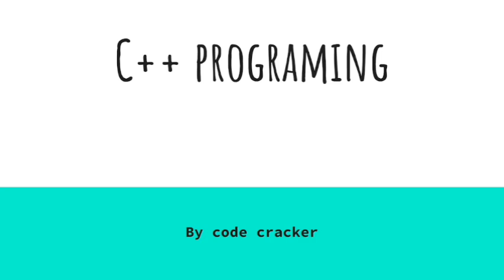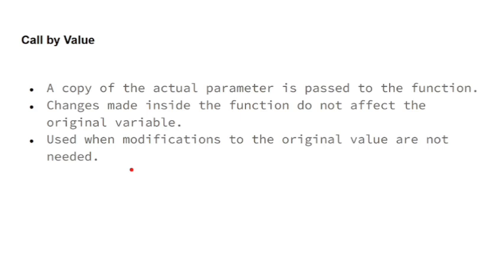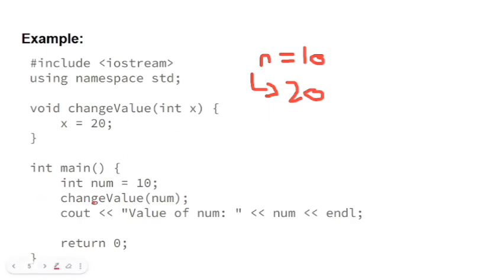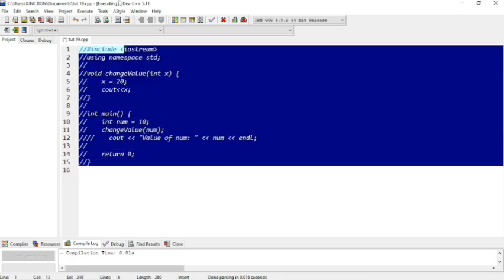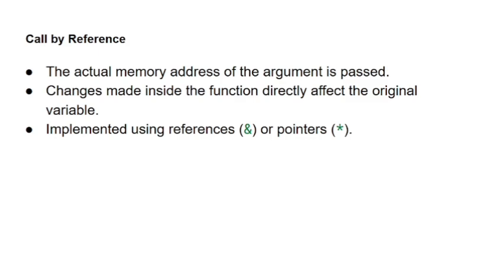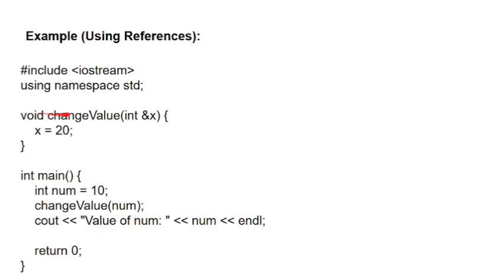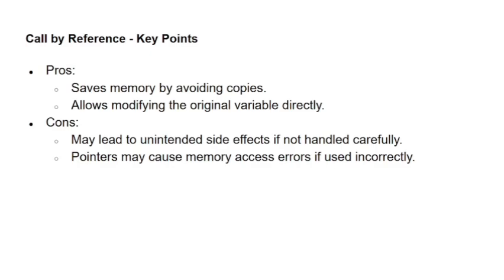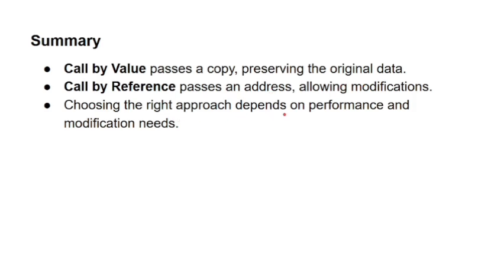Call by Value vs Reference | Explained with Examples | @Codewithcracker Tutorial #16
Understanding Call by Value and Call by Reference is crucial for every programmer! 🧑‍💻 In this video, I'll break down the key differences between these two concepts with clear examples and easy explanations. 💡 Whether you're a beginner or an experienced coder, this explanation will help you grasp these fundamental concepts easily! 🚀

📌 Topics Covered:
✅ What is Call by Value?
✅ What is Call by Reference?

⏳ Chapters:
⏩ 00:00 Intro
⏩ 02:00 Call by Value Theory Explanation
⏩ 03:40 Call by Value Code Example
⏩ 09:55 Call by Reference Theory Explanation
⏩ 11:16 Call by Reference Code Example
⏩ 15:06 Why We Use These Two Methods
⏩ 18:06 Outro